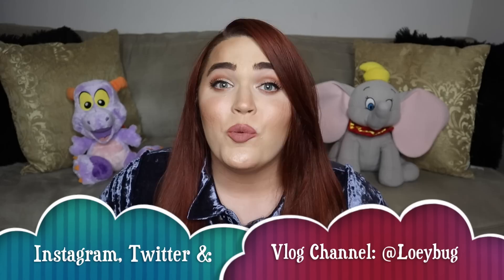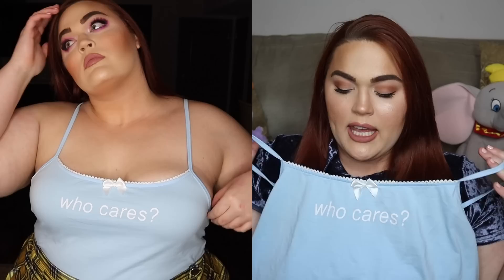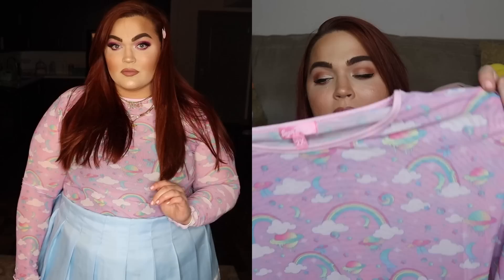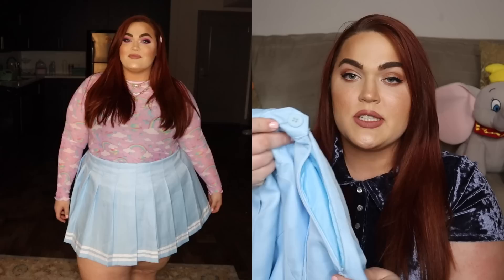Size 18/20 Dolls Kill Plus Size Try-On Haul... Is It Thick Girl Friendly???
SEND ME YOUR SCARY STORIES! You can email them to and just know that when you send them to me, you have a chance to be featured on my channel! :)

Wanna watch another? ♡

Hey loves! Today I have a HUGE Dolls Kill plus size haul and try on for you guys! I know you guys were missing these try on hauls here on my channel so I'm so glad to bring you this. I also am in TOKYO, JAPAN as I am typing this description box and I'm wearing so many of these cute fits out on the streets! Until next time... ILYSM.

TWITTER, SNAPCHAT AND INSTAGRAM: @Loeybug